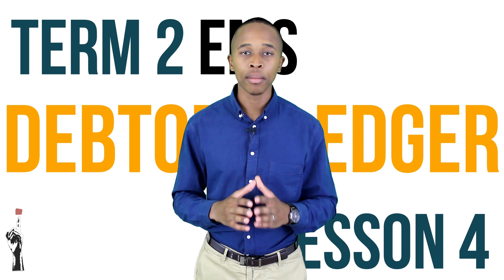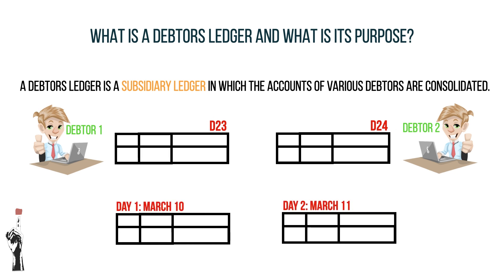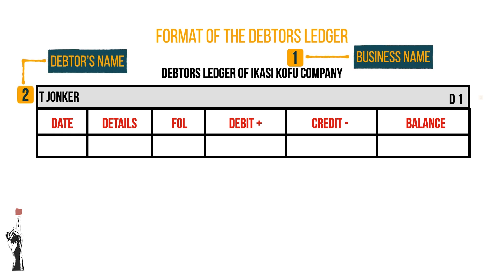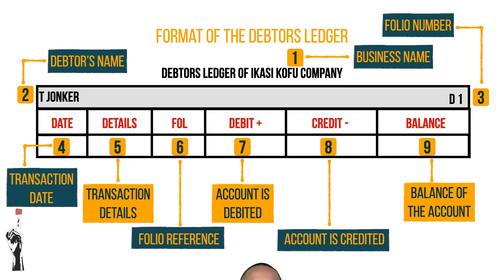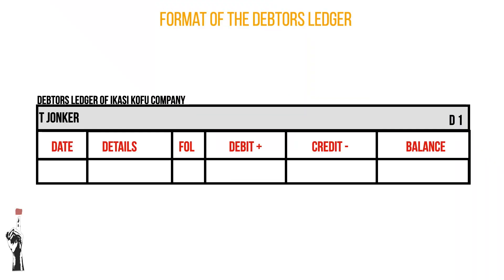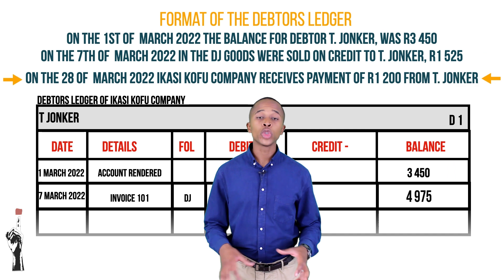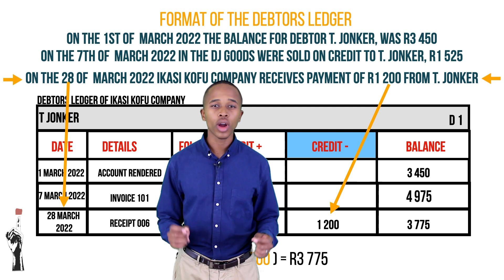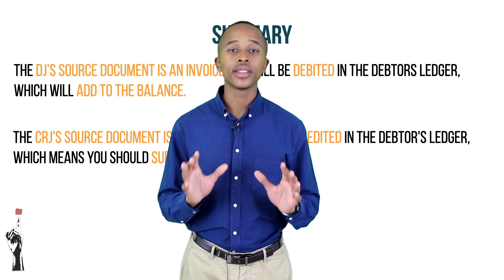Gr9 EMS: Fin. Lit. | Term 2 | Lesson 4 | Debtors: Debtors Ledger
Thuma Mina Teaching is a registered non-profit company:

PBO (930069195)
NPC (K2020/187250/08)
NPO (250-220)

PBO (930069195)